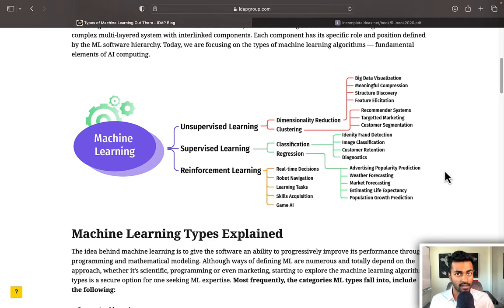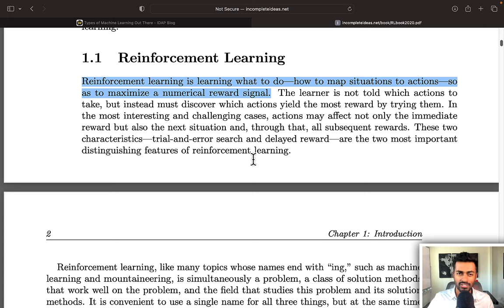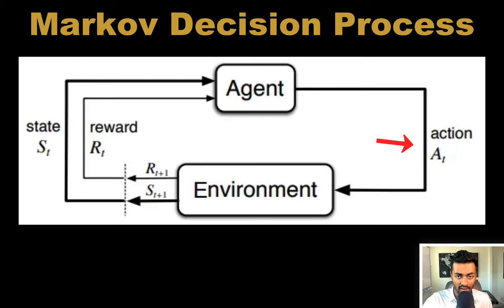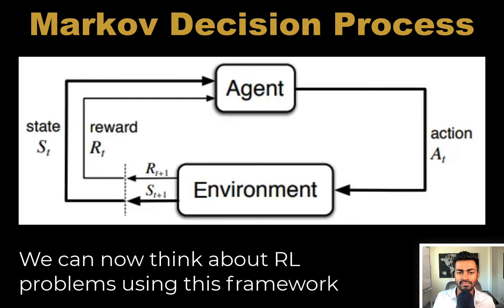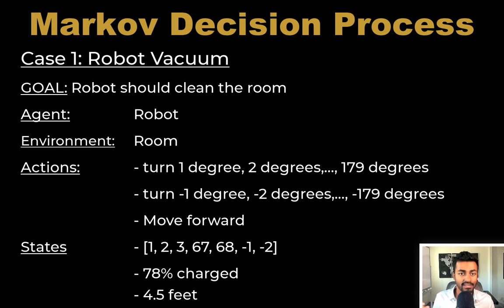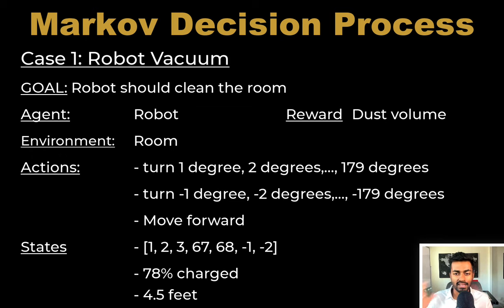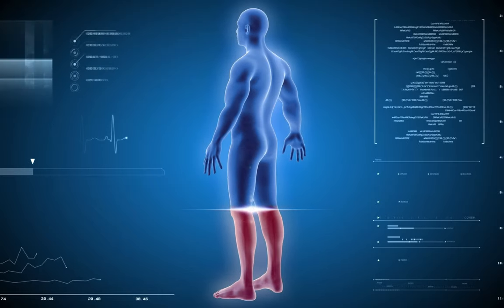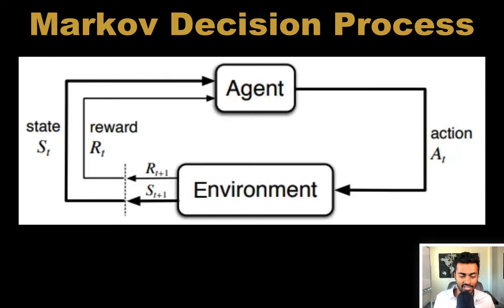How to solve problems with Reinforcement Learning | Markov Decision Process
Solving problems with Markov Decision Process